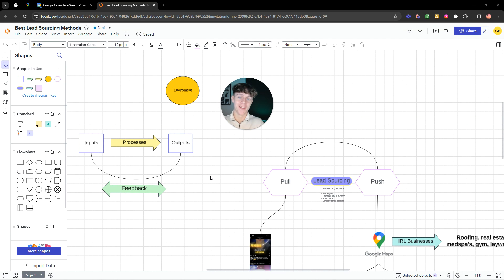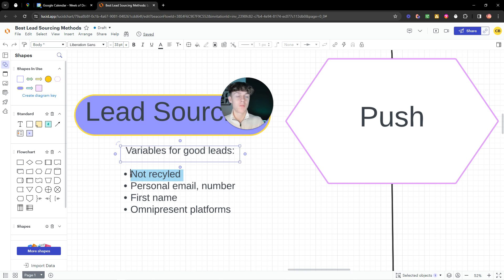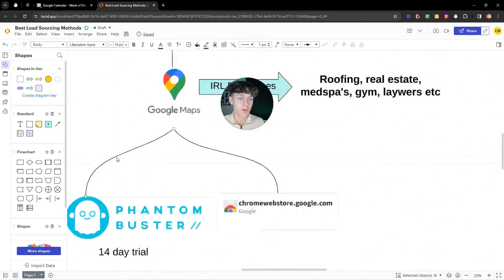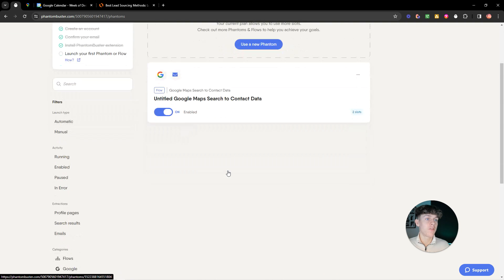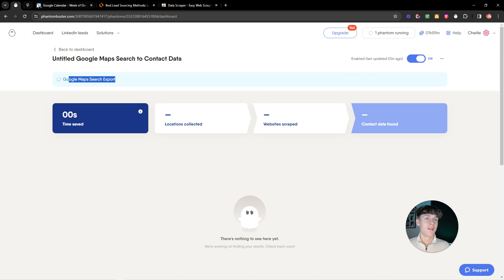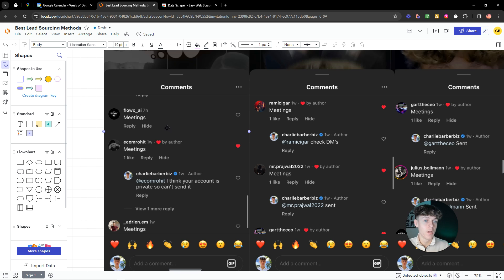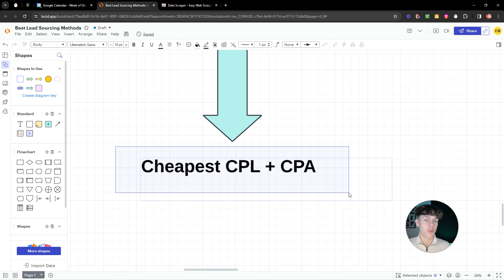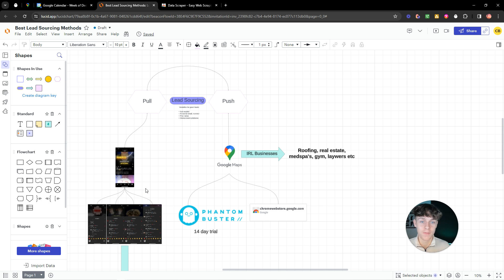Easiest Lead Scraping Method in 2024 (Cheap and Fast)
👇 FULL DESCRIPTION BELOW 👇
‎ Struggling to sign clients consistently? Limited 1-1 Coaching spots available now

In this video, I show you EXACTLY how to scrape high quality leads for cheap in 2024. I provide two strategies depending on what your niche your in so everyone will gain value. Btw this method is free and insanely simple. Enjoy :)